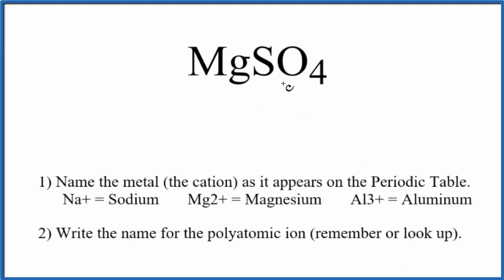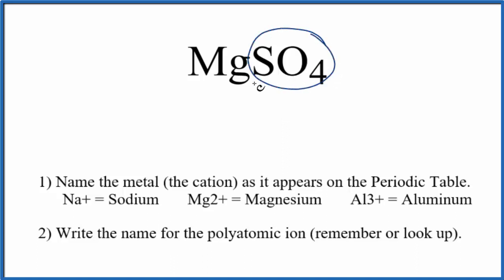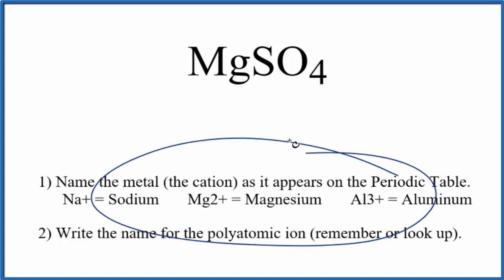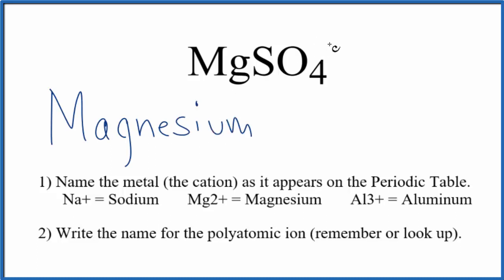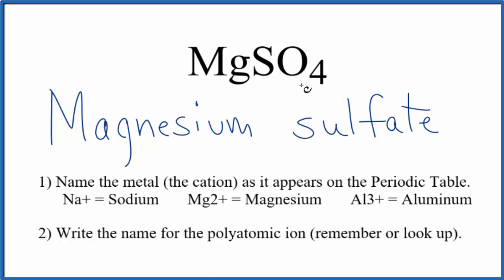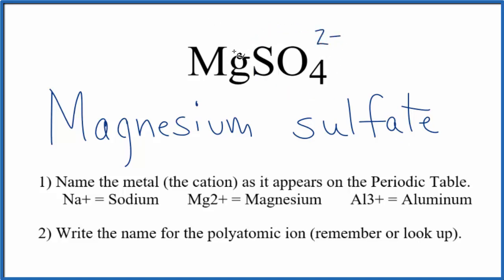How to Write the Name for MgSO4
In this video we'll write the correct name for MgSO4. To write the name for MgSO4 we’ll use the Periodic Table and follow some simple rules.

Because MgSO4 has a polyatomic ion we’ll also need to use a table of names for common polyatomic ions, in addition to the Periodic Table.

1) Name the metal (the cation) as it appears on the Periodic Table.
2) Find the polyatomic ion on the Common Ion Table and write the name.

For a complete tutorial on naming and formula writing for compounds, like Magnesium sulfate and more, visit: